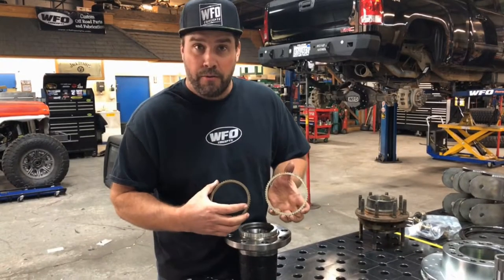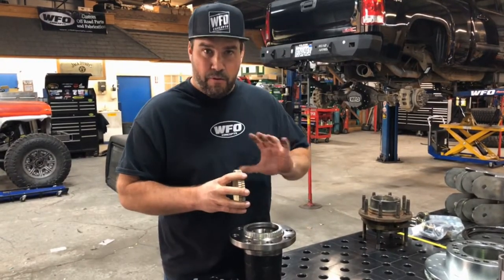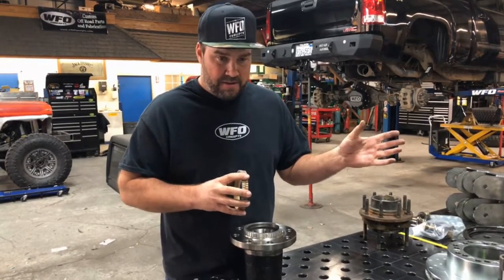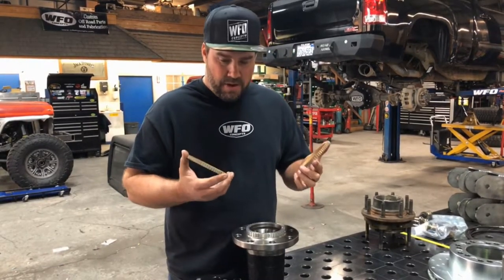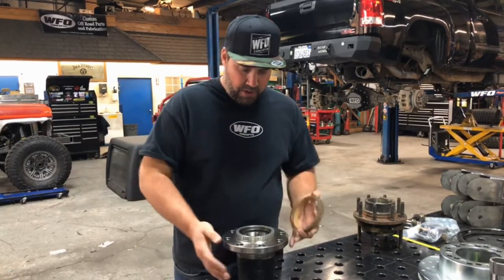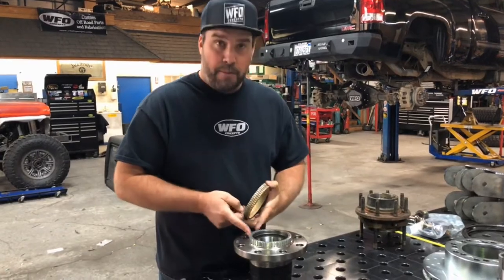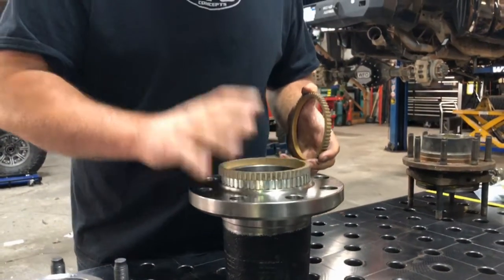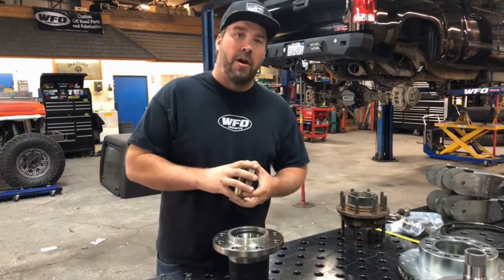60 tooth Tone Rings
This is a Pair of 60 tooth tone rings that will fit the REAR axle of a  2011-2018 Chevy Duramax 11.5" rear differential.  If you are using our re-drilled Ford front unit bearings, then you will need these 60 tooth rear tone rings in order to match the new front setup.  Keep in mind that the factory rear tone rings are 48 tooth on the 2011 newer GM vehicles.

These are raw metal.  There may be some surface rust on them.  This can easily be cleaned off or painted over.